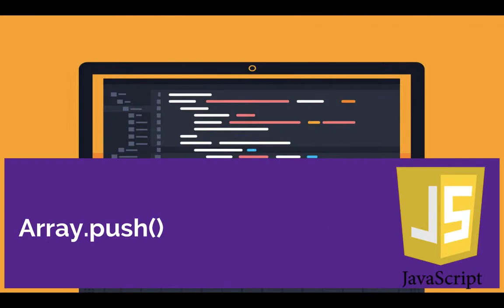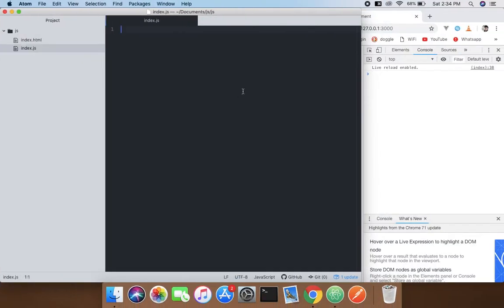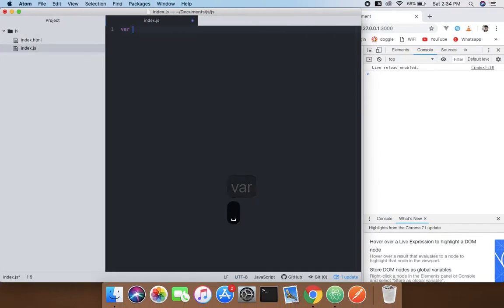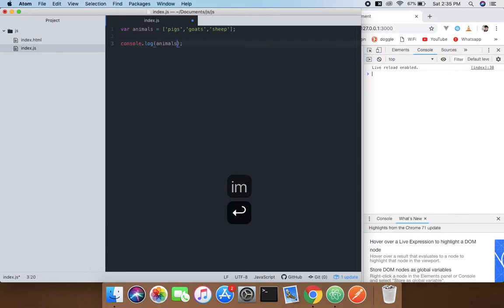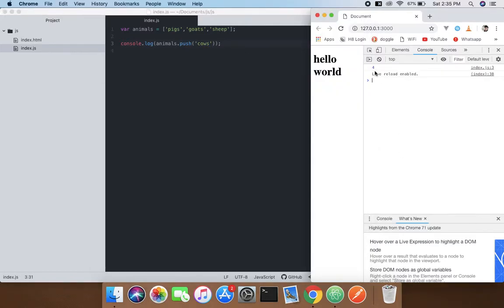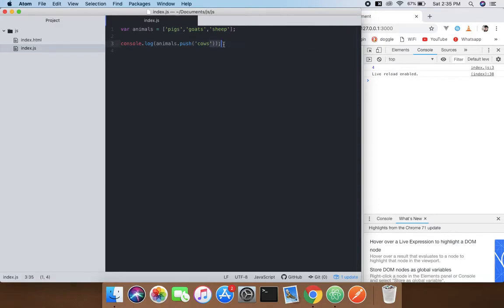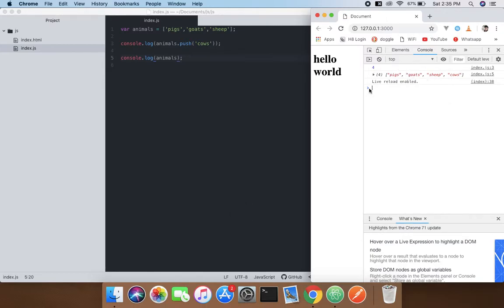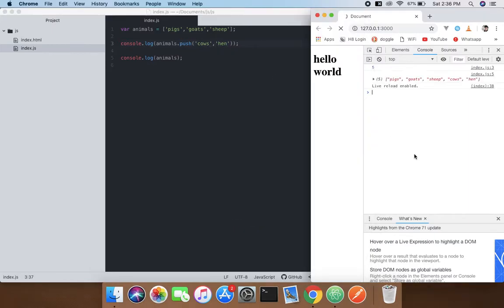Array.prototype.push()-JavaScript Functions-ES6/ECMA2015/JavaScript 2019/JS